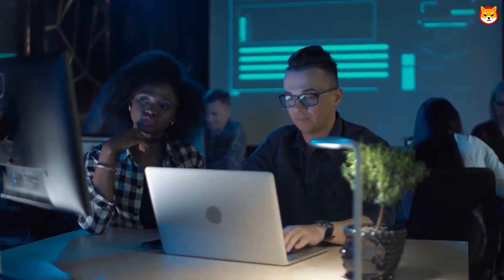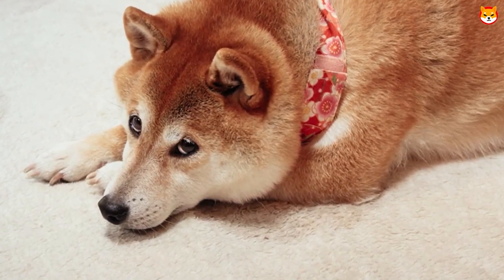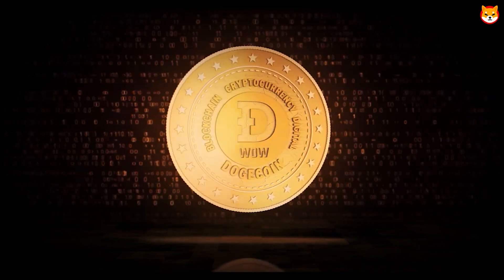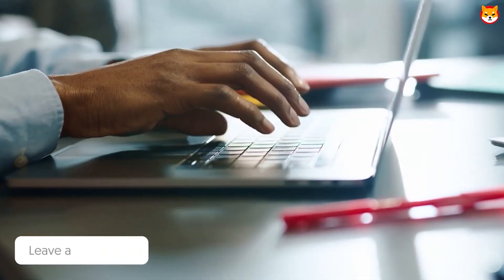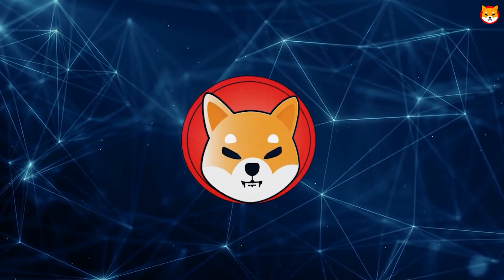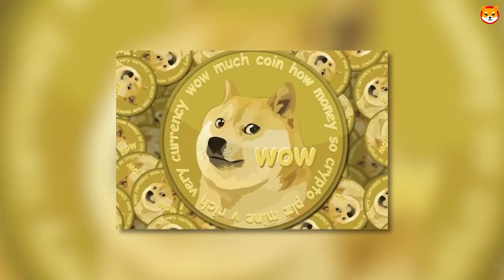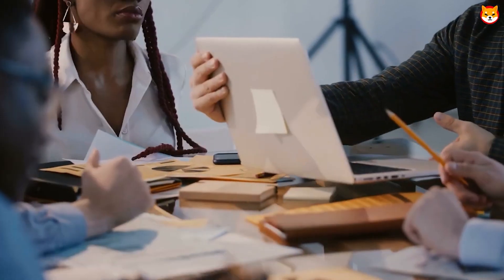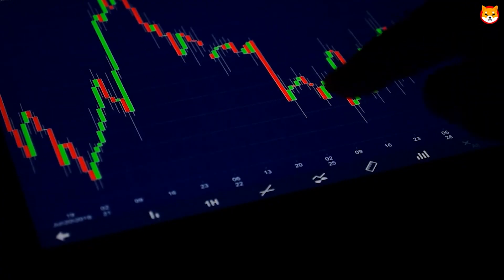*MUST WATCH* SHIBA INU CEO WITH URGENT MESSAGE TO HOLDERS!!! SHIB NEWS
MUST WATCH SHIBA INU CEO WITH URGENT MESSAGE TO HODLERS!!!   SHIB NEWS
SHIBA INU COIN JUST REACHED 1 TRILLION | SHOCKING

Today in this video we’re gonna talk about everything Shiba Inu Coin, Shiba Inu Coin Prediction, Shiba Inu, Shiba Coin, Shib, Shiba Inu Coin News today, Shibaswap and MORE! The crypto space is always surprising us, so try to keep up with the cryptocurrency news!

Shiba Inu (SHIB) has been hit hard by the collapse of the now-bankrupt cryptocurrency exchange FTX. On 13 November, SHIB hit its lowest price level of 2022, with the altcoin trading at $$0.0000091. In fact, it trailed only the memecoin Dogecoin on the price charts.